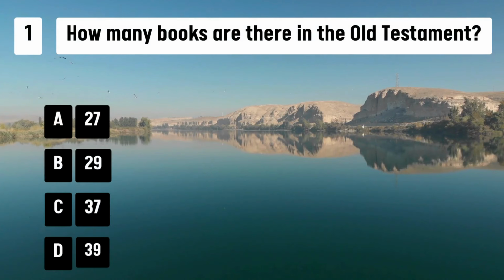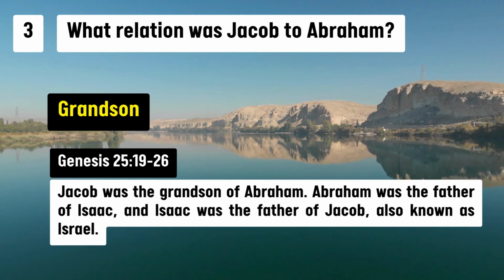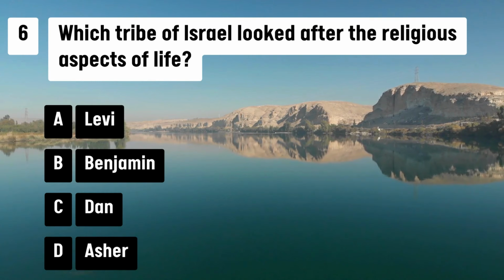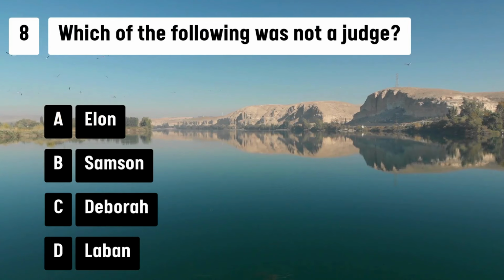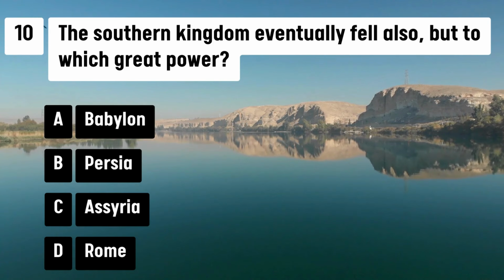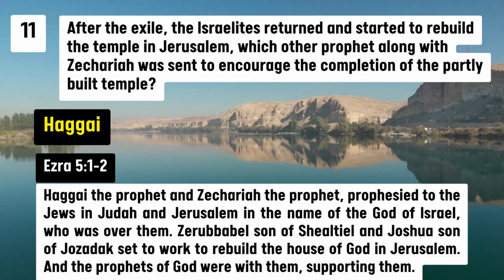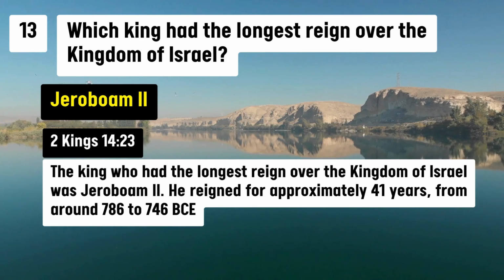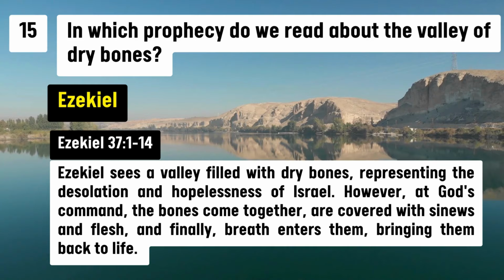15 HARDEST BIBLE QUIZ QUESTIONS AND ANSWERS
Welcome to the Ultimate Bible quiz questions and answers challenge! Get ready to test your knowledge of the Scriptures with our "Ultimate Bible Quiz Questions and Answers" video. Whether you're a Bible scholar or just beginning your journey, this quiz will put your biblical wisdom to the test.

What You Can Expect:
Diverse Questions: Our quiz features a wide range of questions covering both the Old and New Testaments. From iconic stories to lesser-known details, you'll be challenged from start to finish.
Multiple Difficulty Levels: Whether you're a beginner, intermediate, or advanced Bible enthusiast, we've got questions that will suit your level of expertise.
Engaging Format: The bible quiz is presented in an interactive format, allowing you to pause and ponder your answers before revealing the correct response.
Reference Verses: Each question comes with a reference verse, so you can explore the Bible further and gain a deeper understanding of the context.
Answers Explained: After each question, we provide a brief explanation, shedding light on the significance of the answer within the biblical narrative.
Challenge Your Friends: Compete with friends and family to see who knows the Bible best.

Let's dive into the Word and enrich our spiritual journey together.

Get ready to prove your Bible mastery. Let's get started!